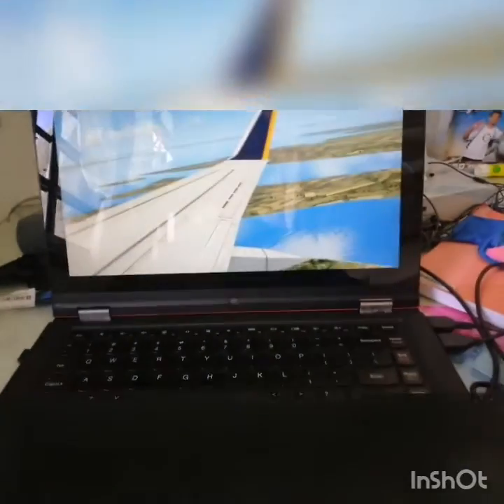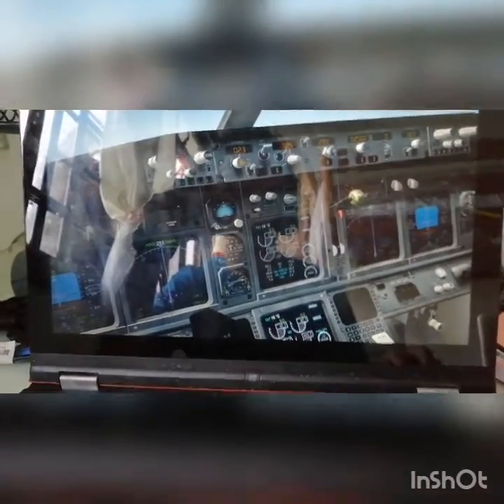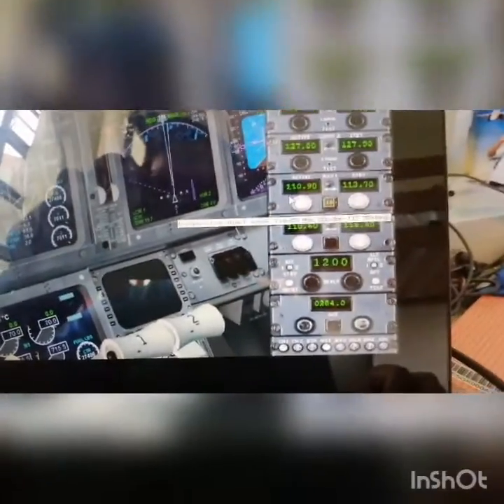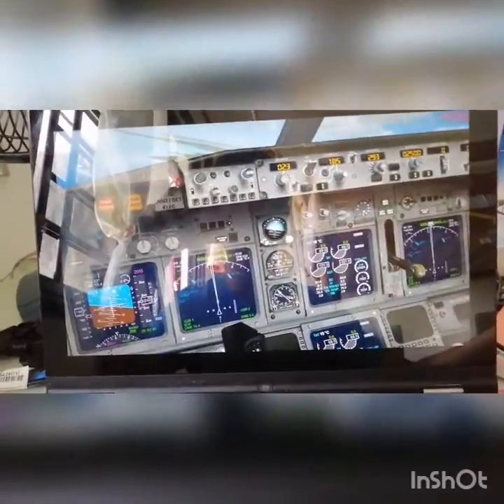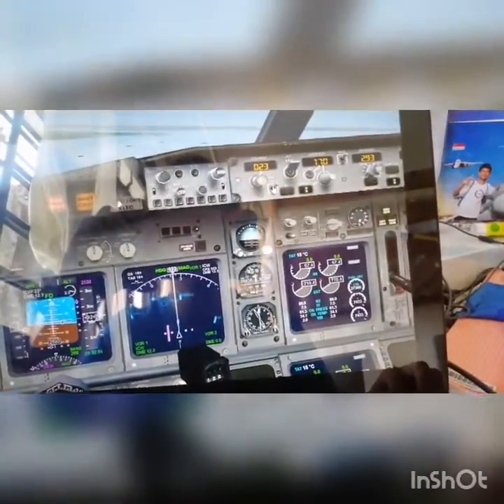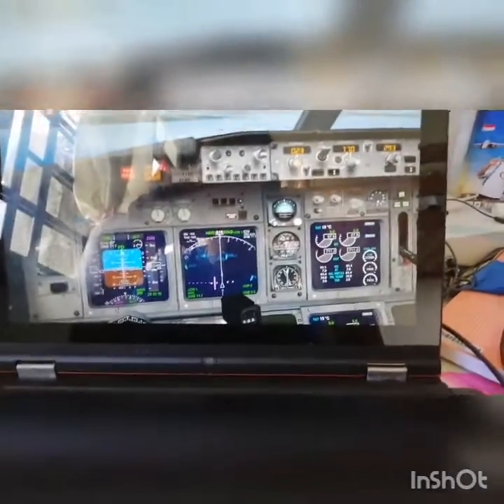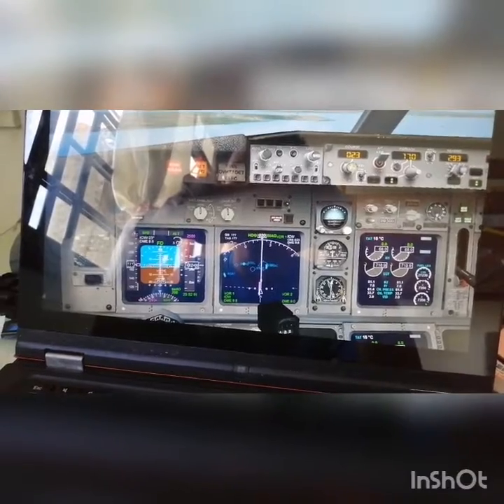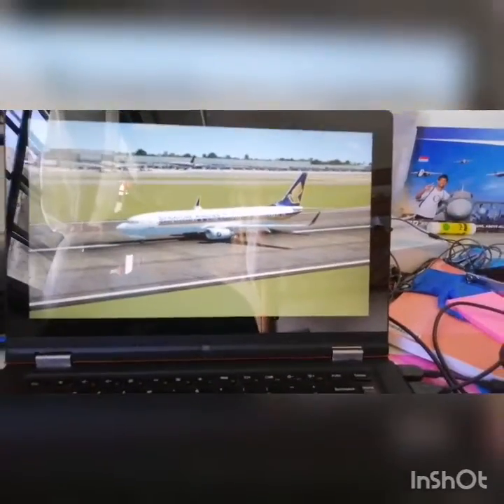How to perform an ILS approach in FSX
I did this for Zheng Kai 😂